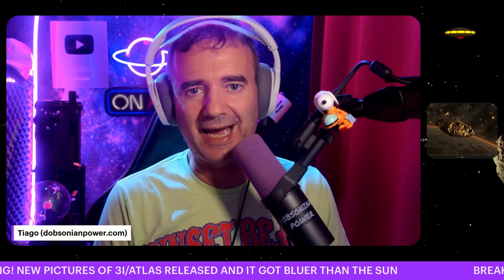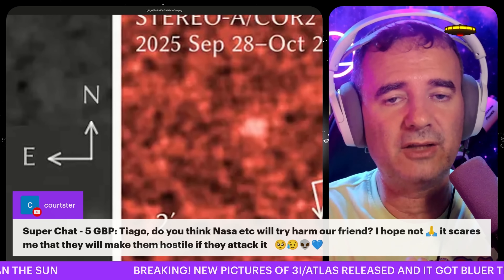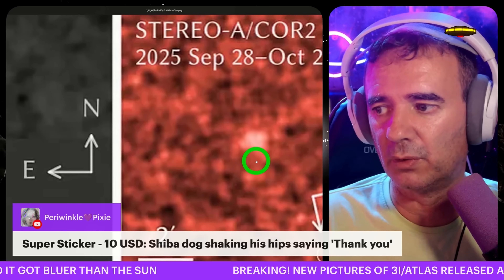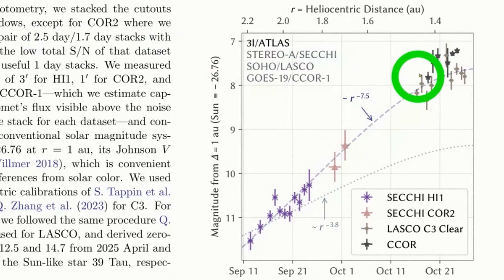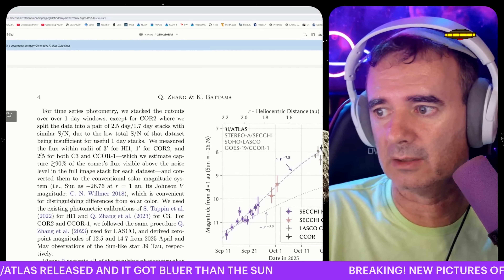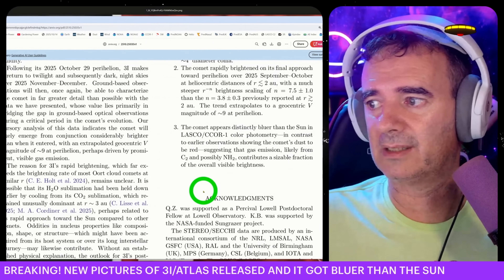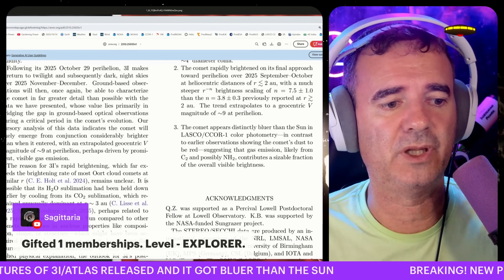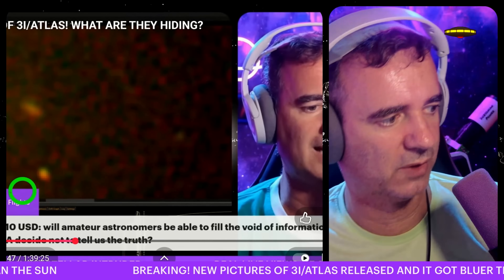NEW NASA PICTURES OF 3I/ATLAS LEAKED!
Nasa did it again! Under a shut down, while keeping the best pictures from the interstellar object 3I/ATLAS in secret, somehow we got a different set of photos leaked by professional astronomers. Every day it gets stranger and closer to what it can be: an alien object.